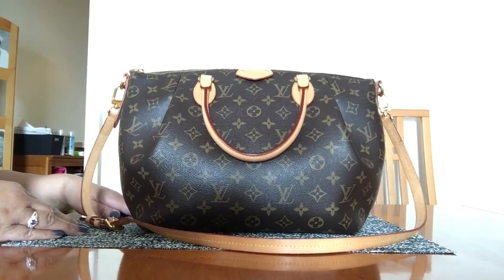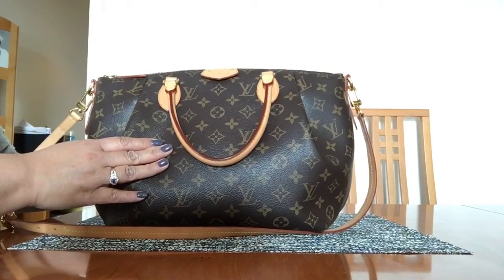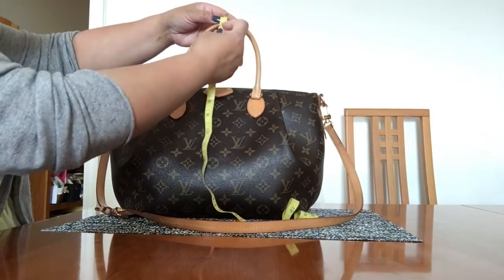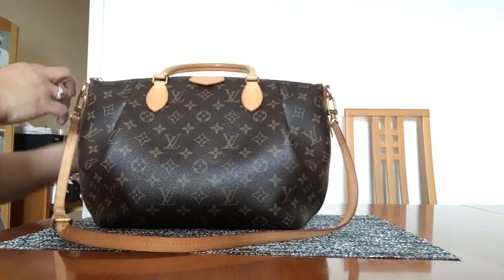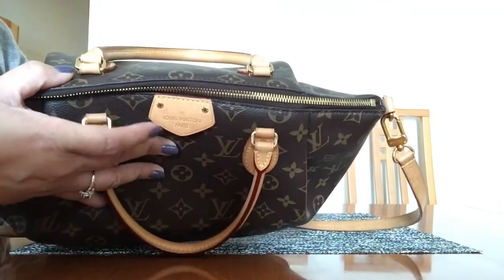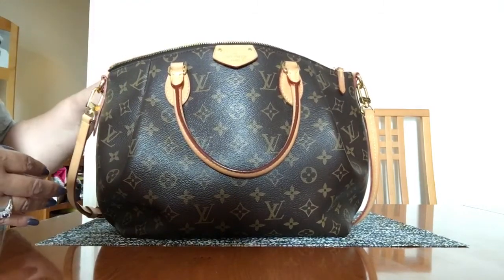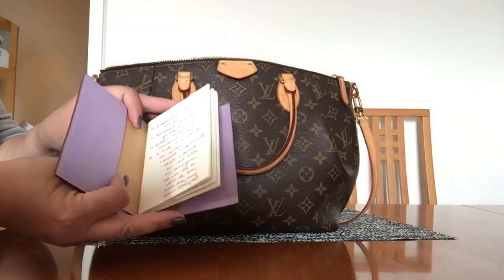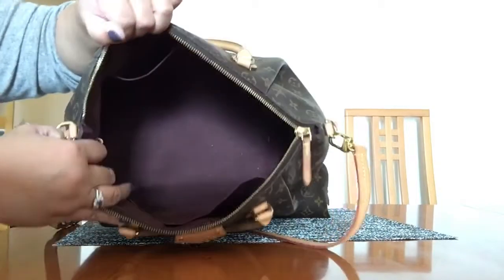Louis Vuitton Turenne Review | What’s in My Bag